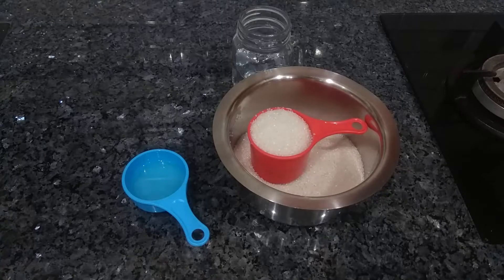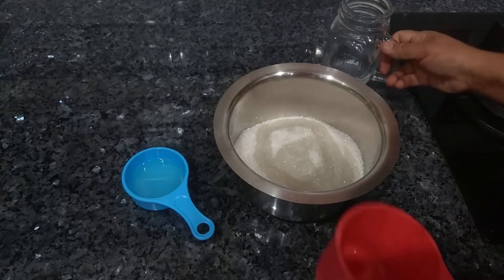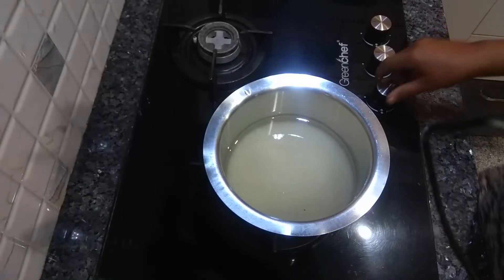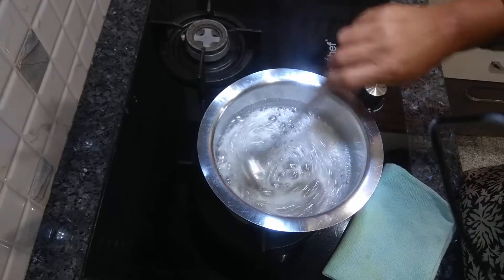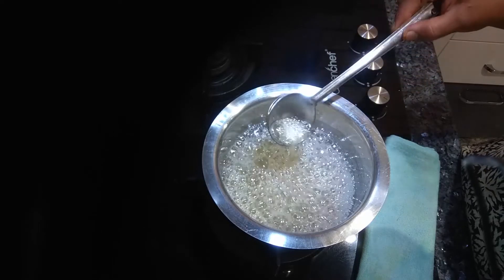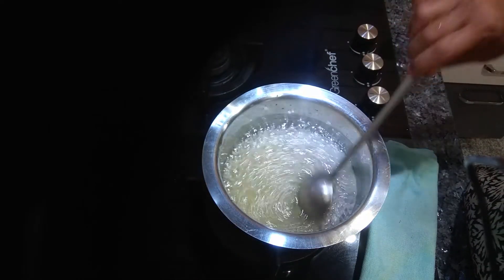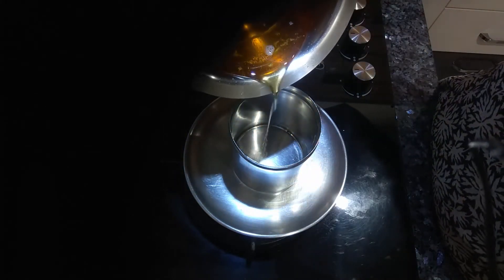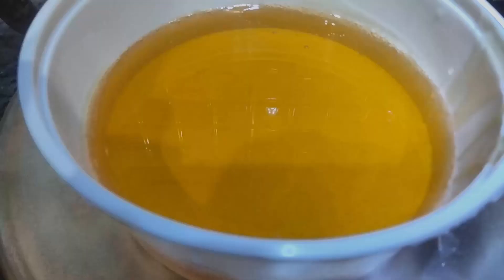How to make wax for hair removal easy method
sugar wax
500 GM's sugar
juice of 6 medium size lime
 cup water